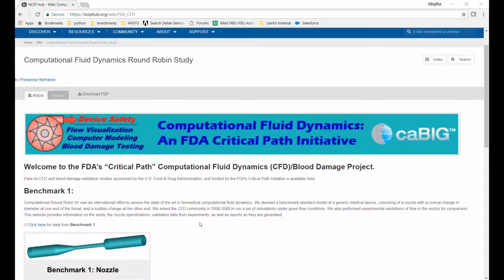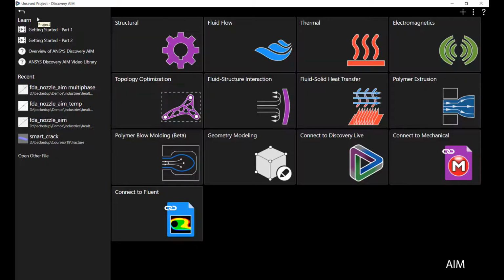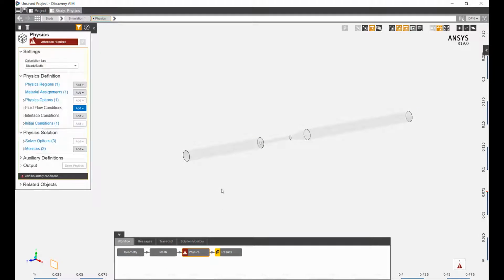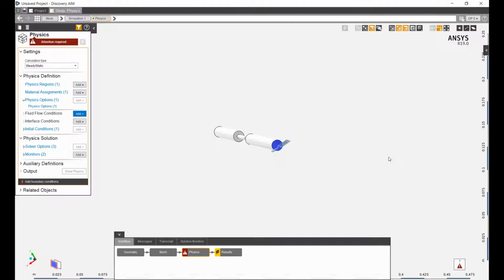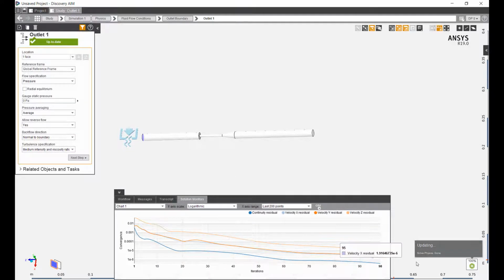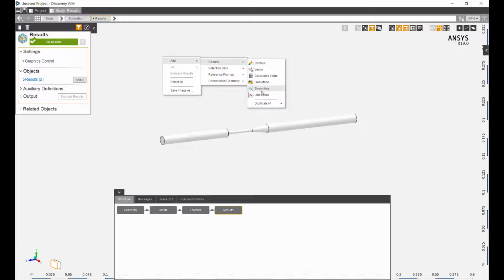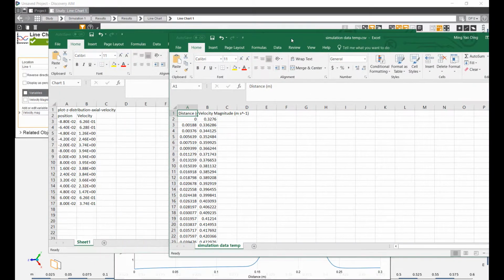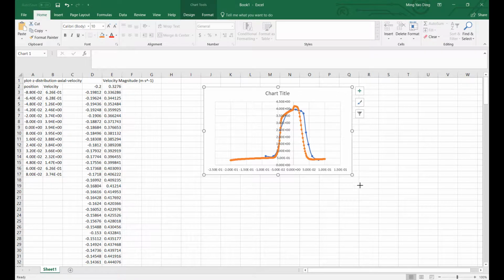ANSYS AIM FDA Nozzle Validation Part 1: The Basics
This is a demonstration of the simulation of the standard FDA nozzle test case. CFD simulations are powerful tools that can help predict hemolysis in medical devices.
However it is always important to validate your CFD simulation to quantify the errors and uncertainties in the setup.

This shows the basics of the setup and validation process.